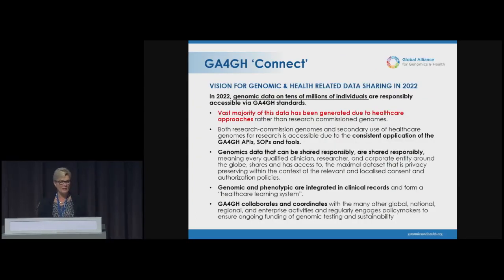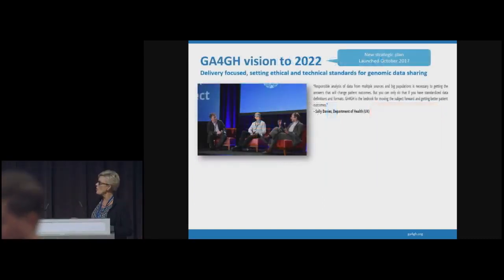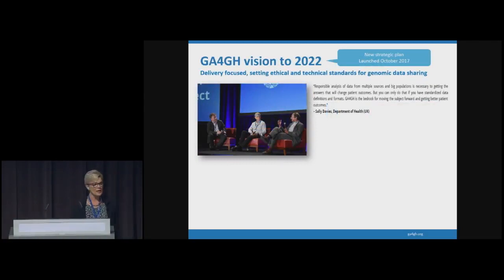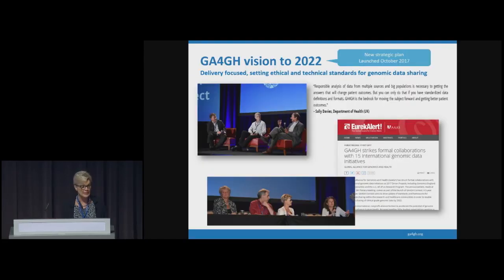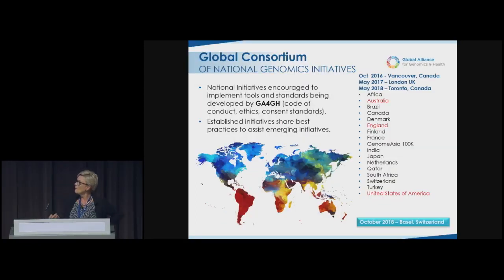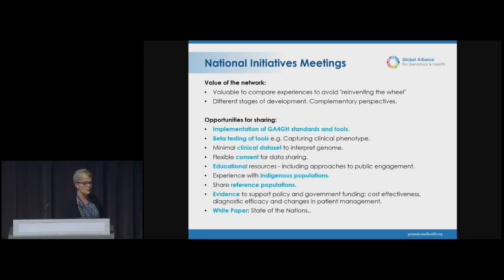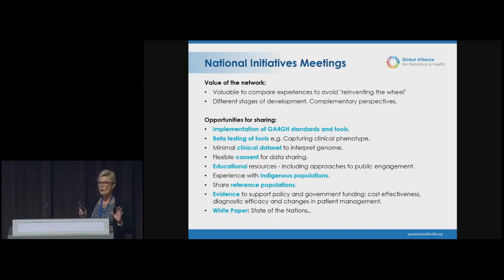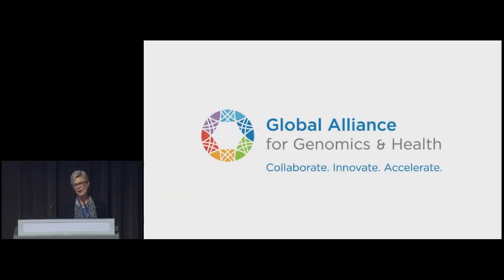National Initiatives: Introduction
Kathryn North, Murdoch Childrens Research Institute